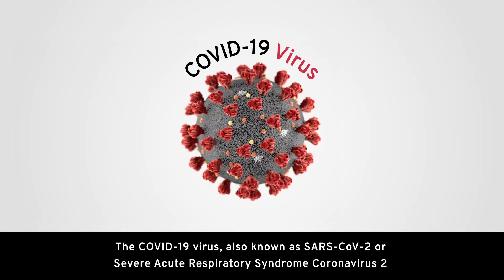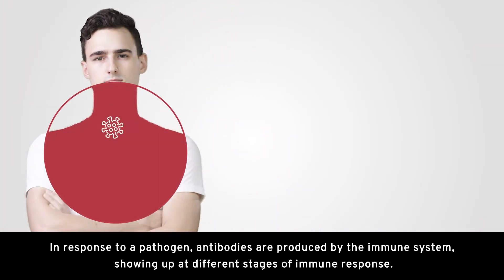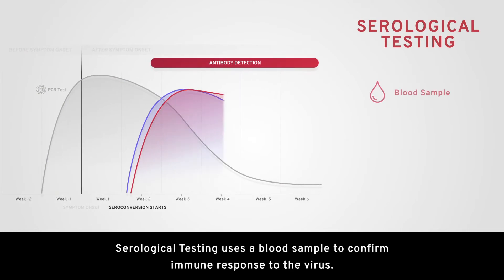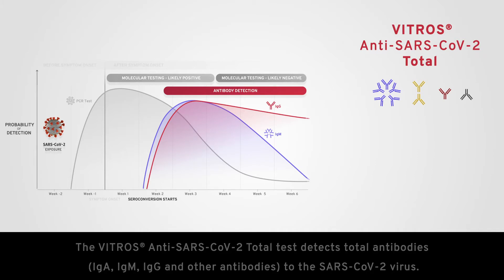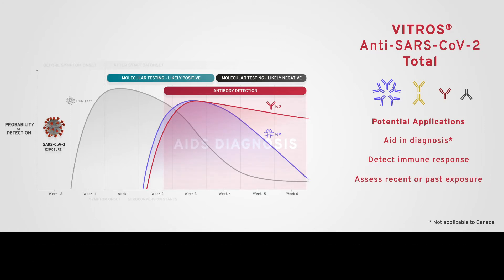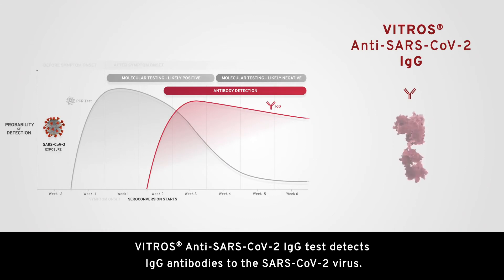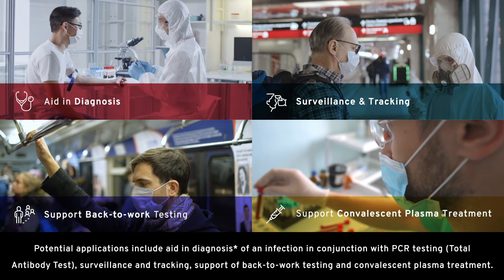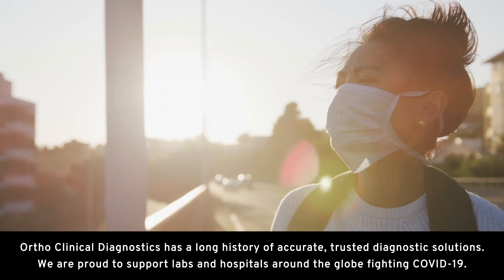The Uses of Ortho's COVID-19 Antibody Tests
There is more than one type of COVID-19 antibody test. Watch this video to understand the potential applications of each test. And learn about the role antibody testing plays in the larger battle against the coronavirus pandemic